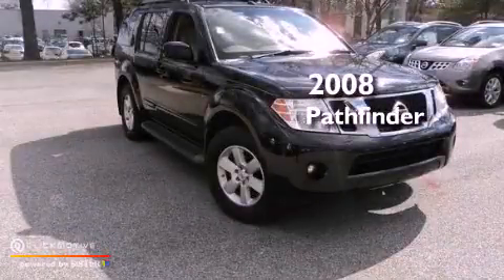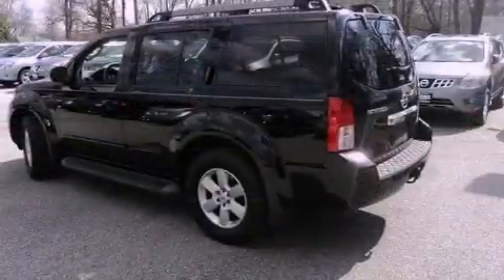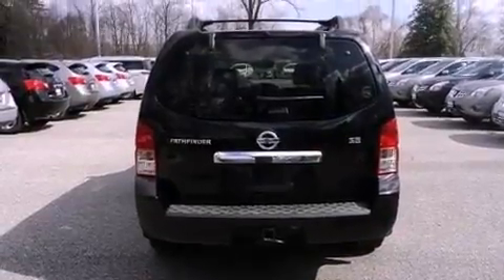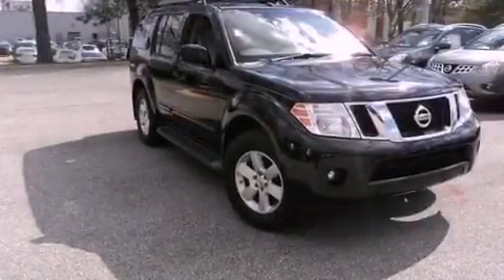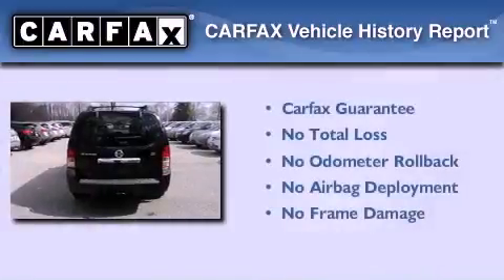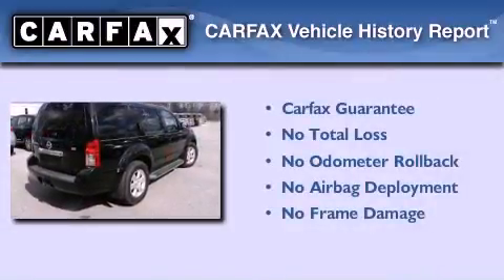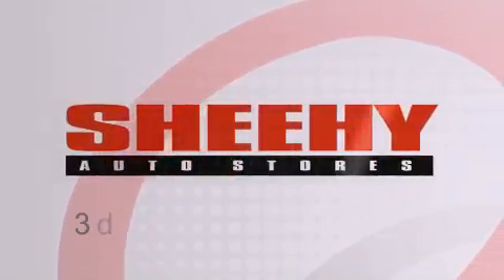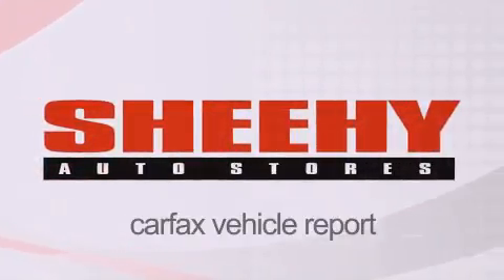2008 Nissan Pathfinder Waldorf MD 20601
Year : 2008
 Make : Nissan
 Model : Pathfinder
 Engine : Gas V6 4.0L/241
 Trans . : Automatic
 Exterior : Super Black Metallic
 Miles : 74,797
 Interior : Cafe Latte
 Stock : KN7032A